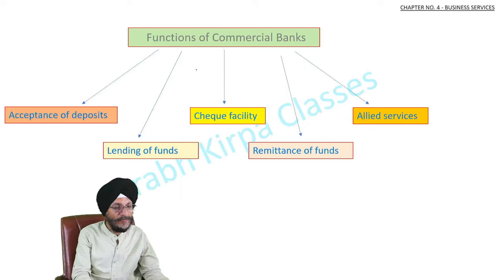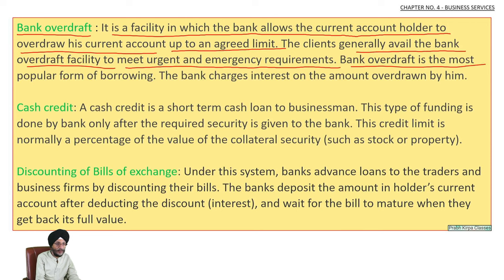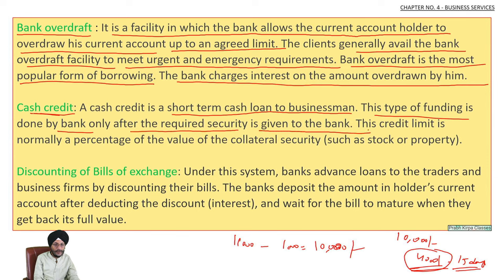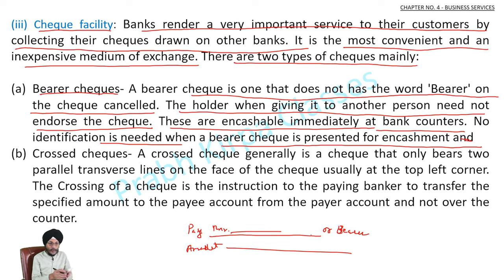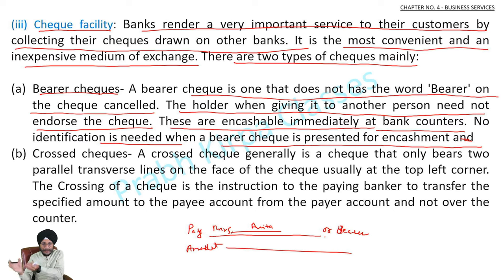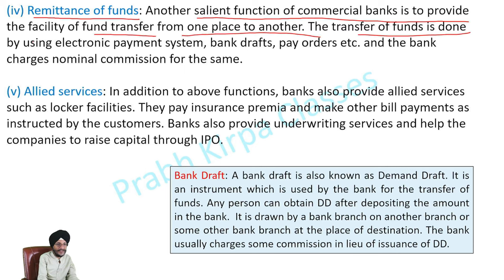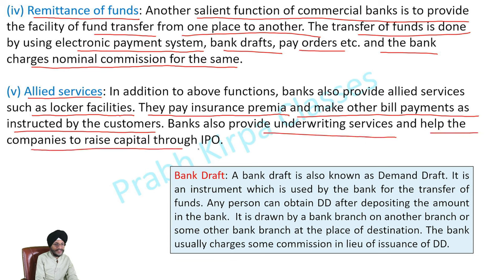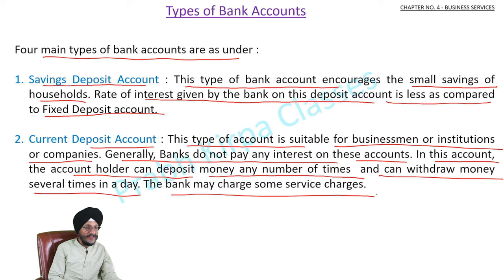Functions of Commercial Banks, Types of Bank Accounts